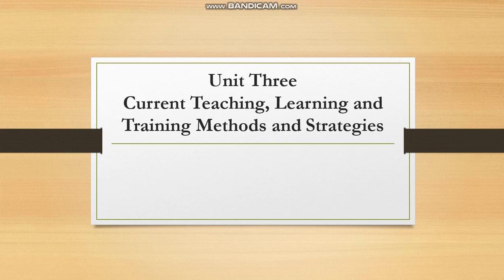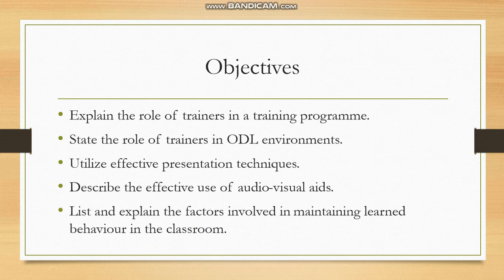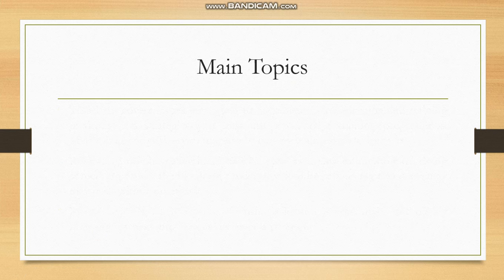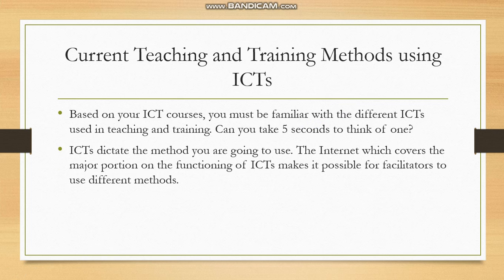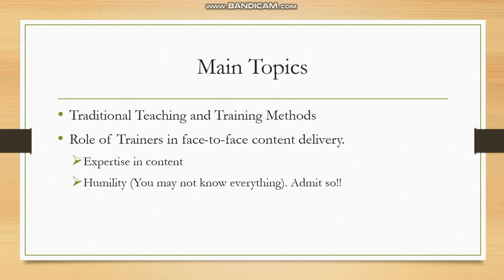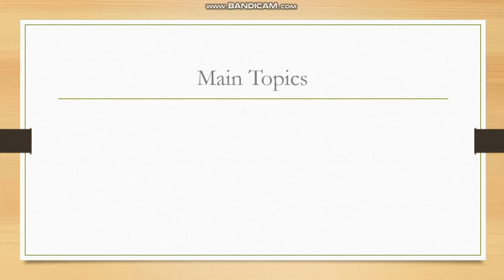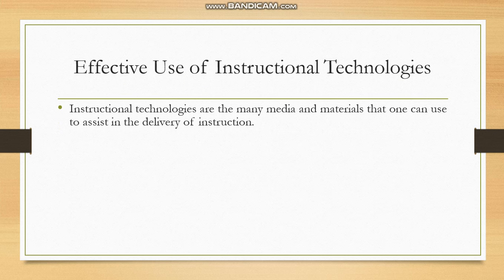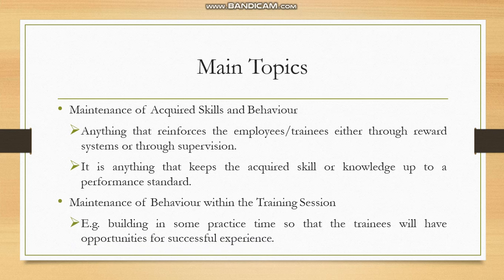AED 310 Unit 3: Current Teaching, Learning and Training methods and strategies.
The video is a quick overview of a unit in a Design and Delivery Systems course for adult learners. The unit is about current teaching, learning and training methods and strategies in adult education.